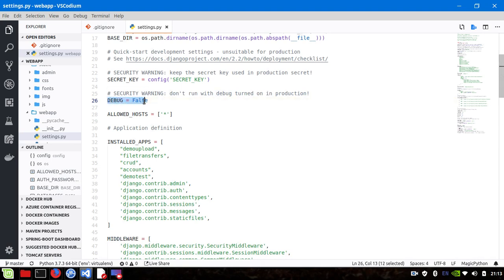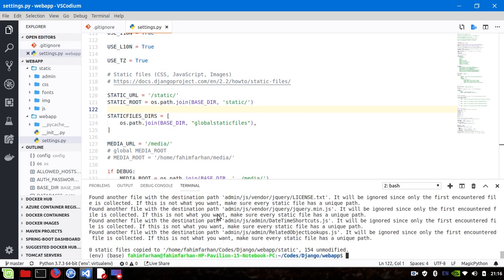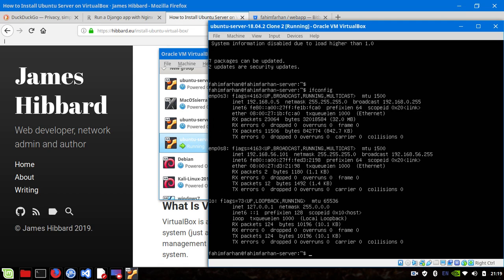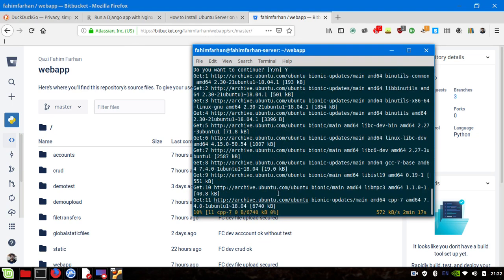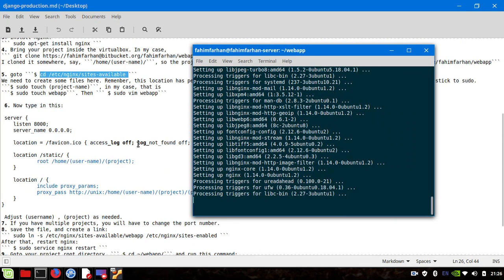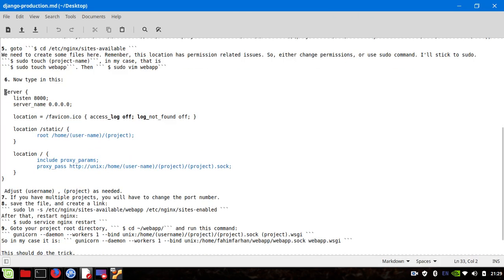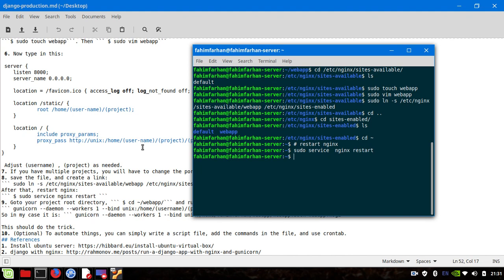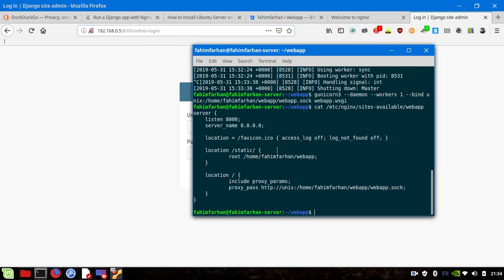Fix Static File(CSS, JavaScript, Image) Error in Django Production with Nginx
# How to Deploy Django in Production (Worst Nightmare of All Time!)
Hello internet! Checkout the blog for better view of th description.
If you are a python Django developer, you know that everything goes wrong when you do this:
DEBUG = False
Your javascript, css, images, these static contents stop working. Today, we'll put an end to this using nginx.
For demonstrating purposes, I'll be using Ubuntu Server 18.04.2 in my virtual box ( SAY NO XAMPP!!! One should NEVER use XAMPP!!! ). Follow my instructions precisely, and you should be just fine.

## Prerequisites:
1. Django basics
2. Linux basics
3. working with terminals
4. working with a terminal based editor (eg, vim, nano etc. ) I'll be using vim as I'm used to it. But feel free to use whatever you like.
## Steps
1. To start with, 1st make a simple django project.You may make an html template, and connect your css stuffs (not needed though). In your settings, add this: ```STATIC_ROOT = os.path.join(BASE_DIR, 'static/') ```, and run the command ``` $ manage.py collectstatic```. Upload the project into github/bitbucket.

2. install ubuntu server (or anything else of your choice) in a virtual box. Make sure you keep a clone of your newly installed os as you are probably going to break things. The backup will probably save you some time.
3. install nginx:
4. Bring your project inside the virtualbox. In my case,
I cloned it somewhere, say, ```/home/(user-name)/```, so the project root is  ```/home/(user-name)/(project-name)```, and in my case it is ```/home/fahimfarhan/webapp```

5. goto ```$ cd /etc/nginx/sites-available ```
We need to create some files here. Remenber, this location has permission related issues. So, either change permissions, or use sudo command. I'll stick to sudo.
```$ sudo touch (project-name)```, in my case, that is
```$ sudo touch webapp```. Then ``` $ sudo vim webapp```

 6. Now type in this:

 server {
    listen 8000;
    server_name 0.0.0.0;

    location = /favicon.ico { access_log off; log_not_found off; }

    location /static/ {
            root /home/(user-name)/(project);

    location / {
            include proxy_params;

 Adjust (username) , (project) as needed.
7. If you have multiple projects, you will have to change the port number.
8. save the file, and create a link:
``` sudo ln -s /etc/nginx/sites-available/webapp /etc/nginx/sites-enabled ```
After that, restart nginx:
``` $ sudo service nginx restart ```
9. Goto your project root directory, ``` $ cd ~/webapp/``` and run this command:
``` gunicorn --daemon --workers 1 --bind unix:/home/(username)/(project)/(project).sock (project).wsgi ```
So in my case it is: ``` gunicorn3 --daemon --workers 1 --bind unix:/home/fahimfarhan/webapp/webapp.sock webapp.wsgi ```

This should do the trick.
10. (Optional) To automate things, you can simply write a script file, add the commands in the file, and use crontab.